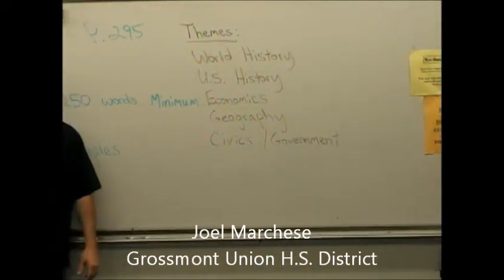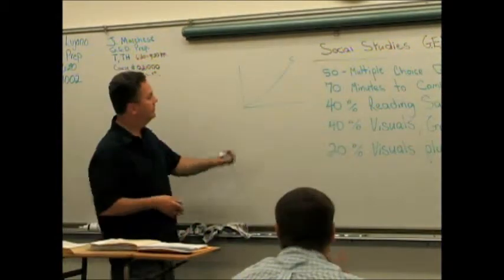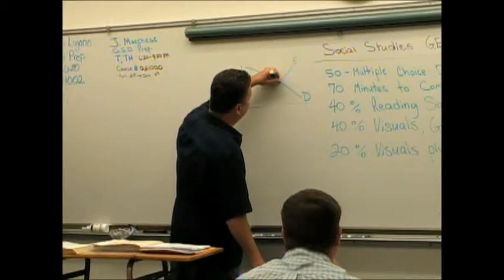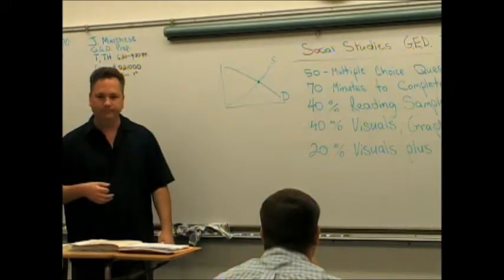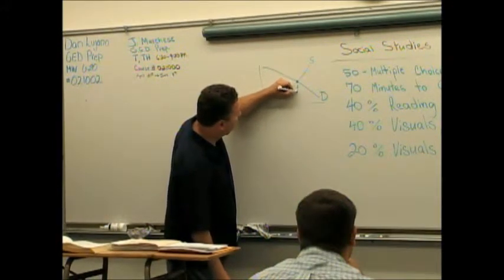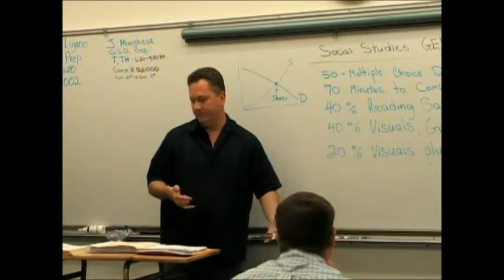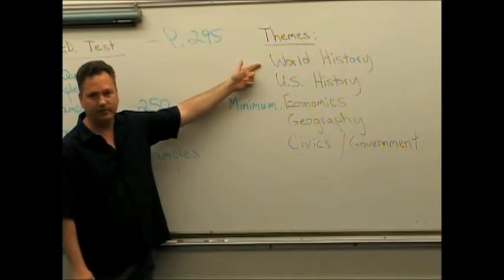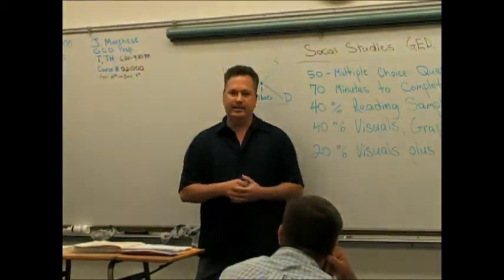Supply and Demand Curves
Grossmont Union H.S. District teacher Joel Marchese explains how graphs and visuals are used on the GED social studies test and in other test formats.  Here, the supply and demand curve is used as a basic example for how to interpret information using visuals.